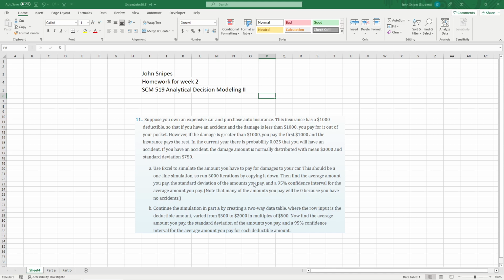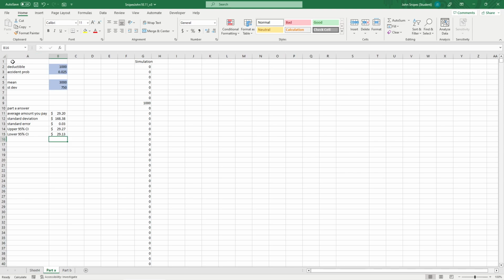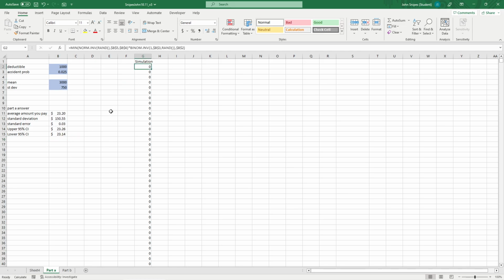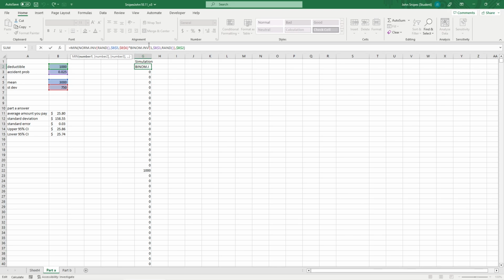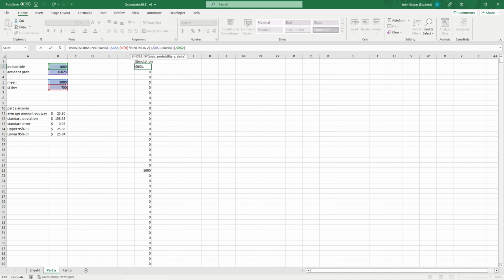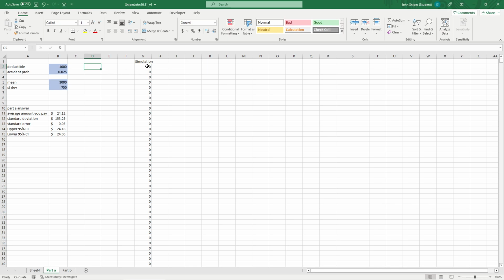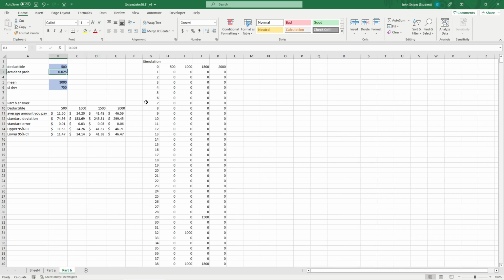What should I pay for insurance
This was my submission for week 2 homework, SCM 519 analytical decision modeling II